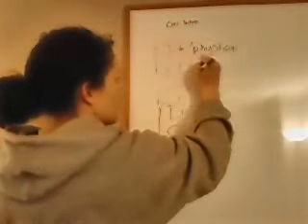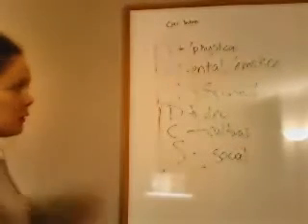Ch 1-4 assesment review for test